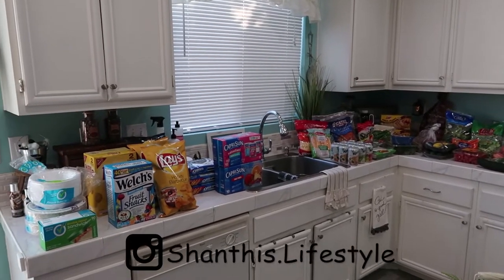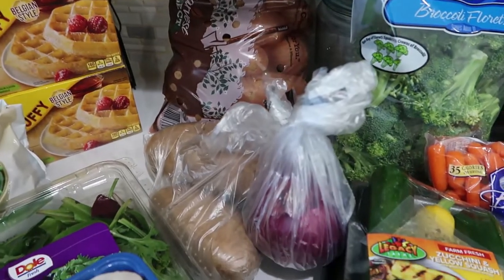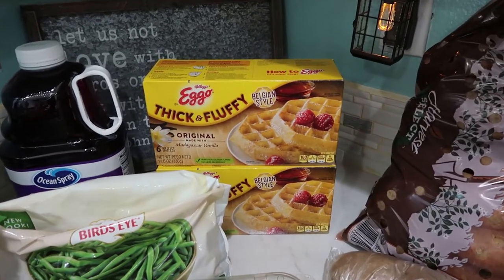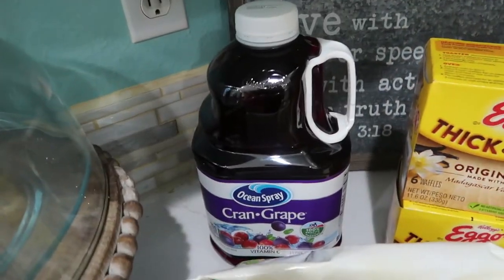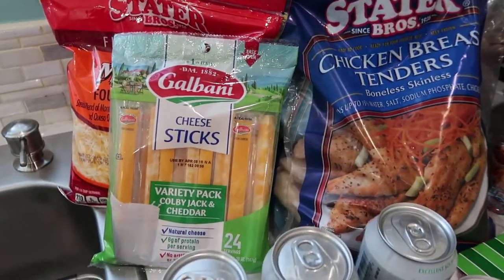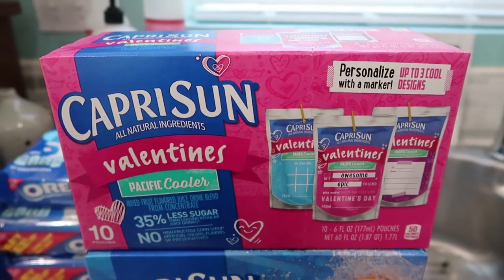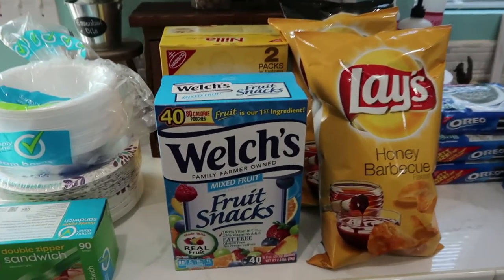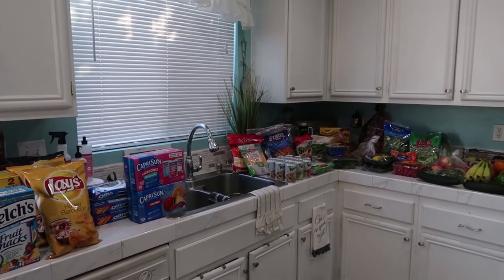GROCERY HAUL | DINNER IDEAS | WEEKLY GROCERY HAUL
Hi beauties! In today's video I will be showing you my $200 grocery haul! The links to the chicken stir fry and shrimp scampi are below. I hope you enjoy the video!

If you get a chance please say hello in the comment section, I love connecting with you guys there!